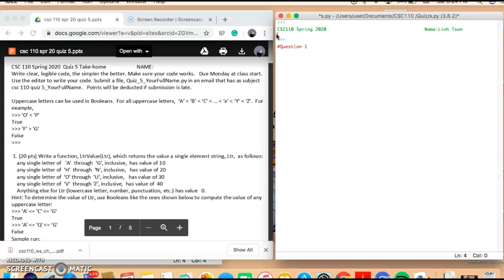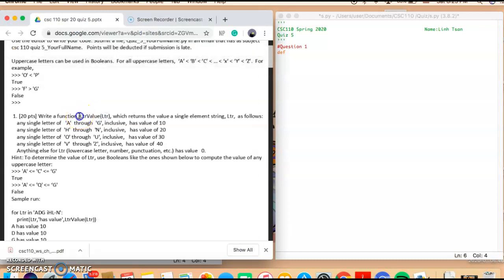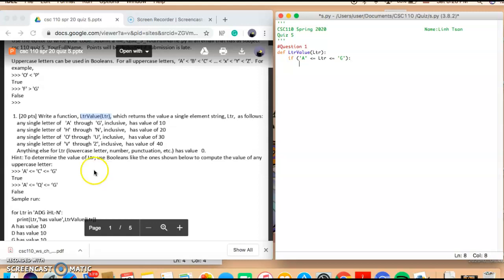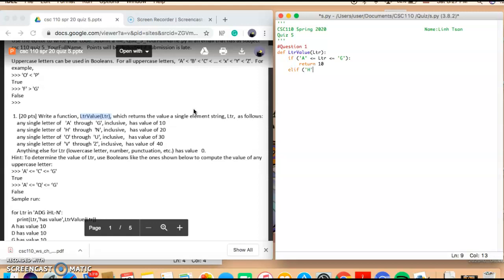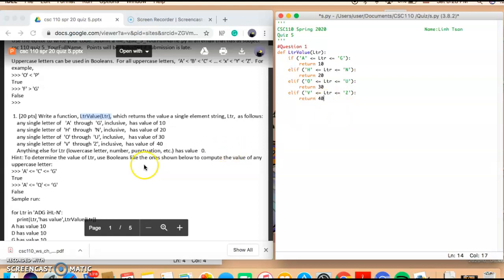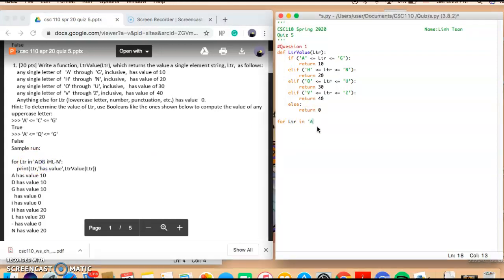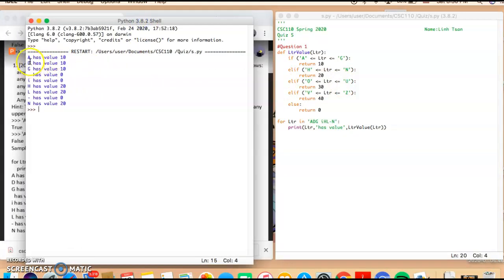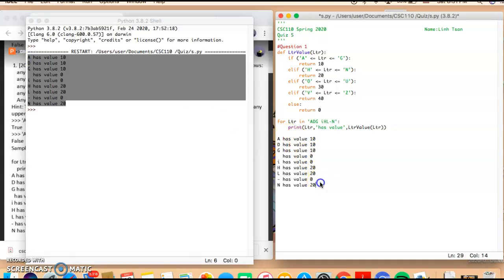CSC 110 Spring 2020 Quiz 5